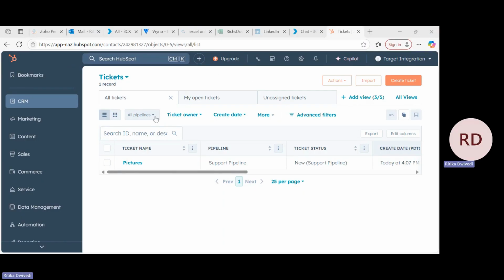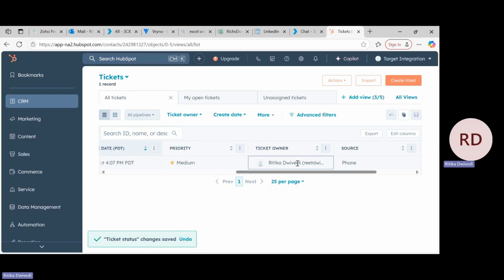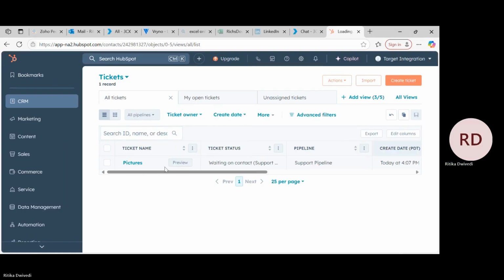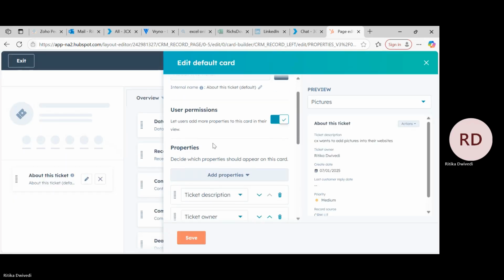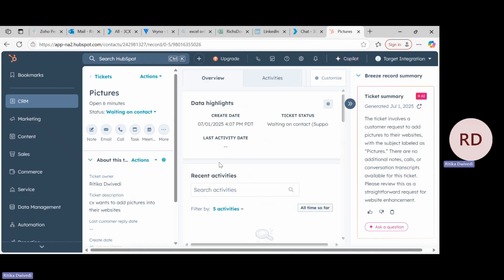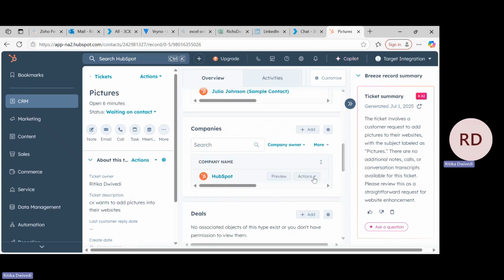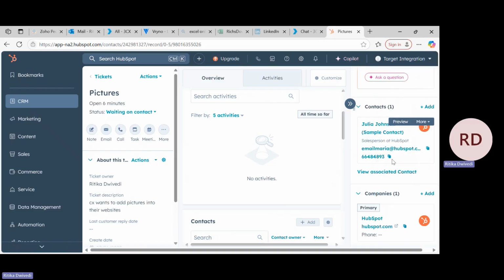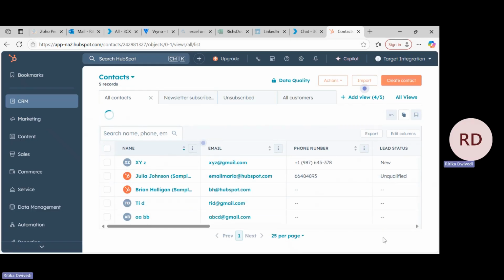How to Review Tickets in HubSpot | Ticket Management Tutorial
In this video, learn how to review and manage support tickets within HubSpot's Service Hub. We’ll walk you through checking ticket status, filtering by priority, viewing ticket history, and ensuring your customer service workflow stays on track. Ideal for support agents, managers, and teams using HubSpot for help desk operations.